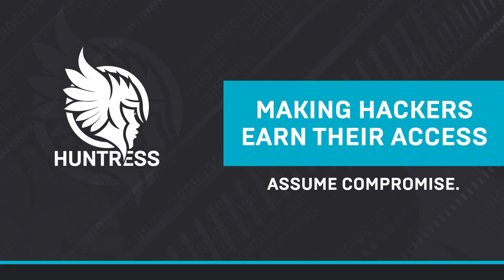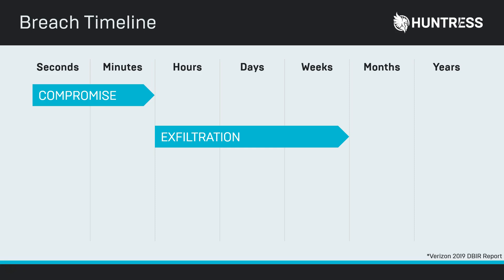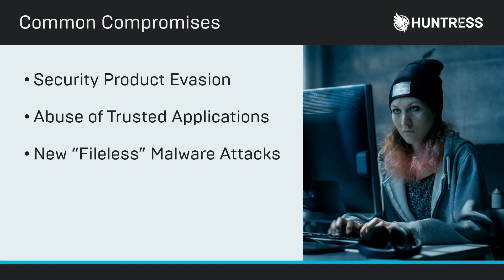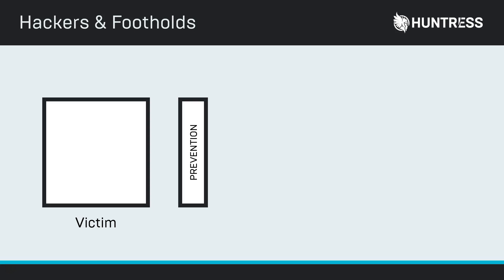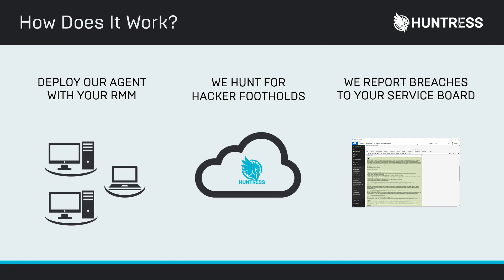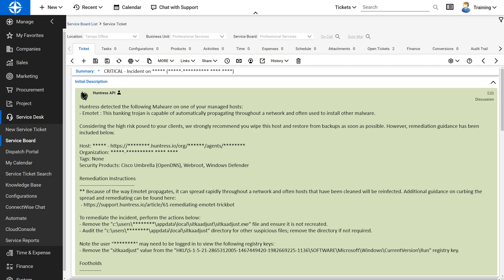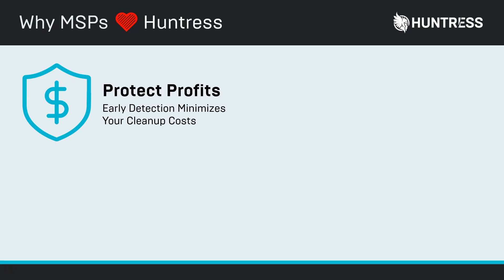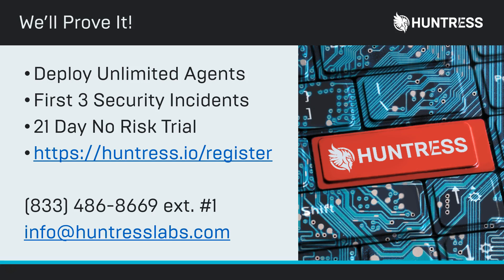An Introduction to Huntress: Non-Technical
Watch this video for a brief, non-technical introduction to our Huntress breach detection and response service. You'll get a taste of why Huntress is different than anything else on the market today and how we make hackers earn every inch of their access.